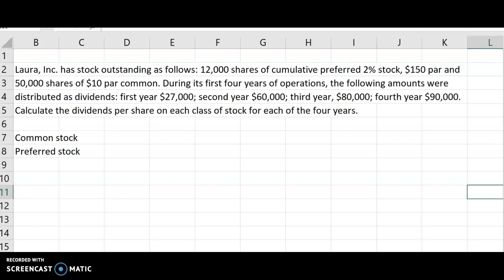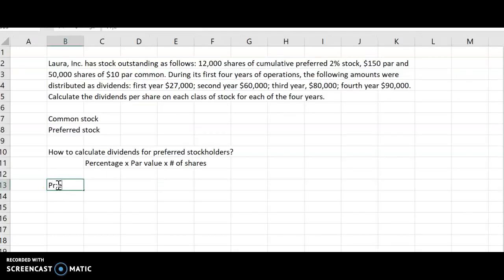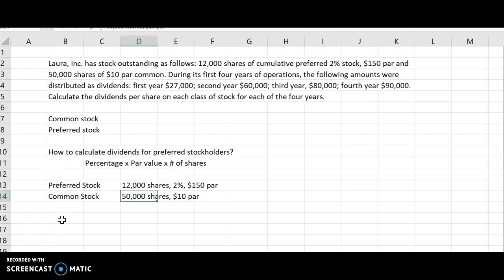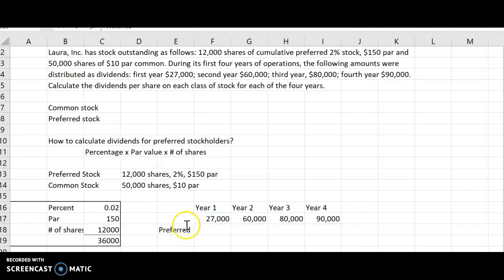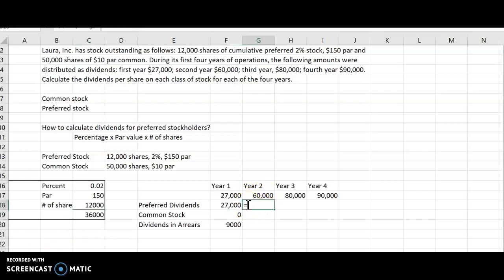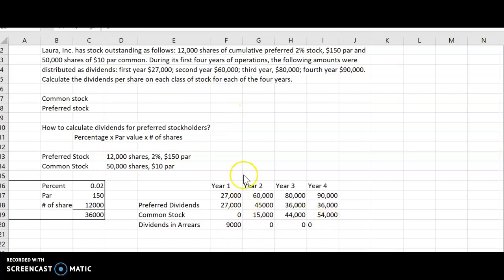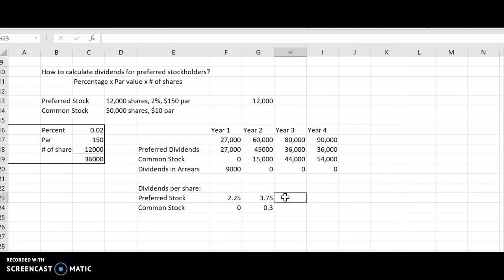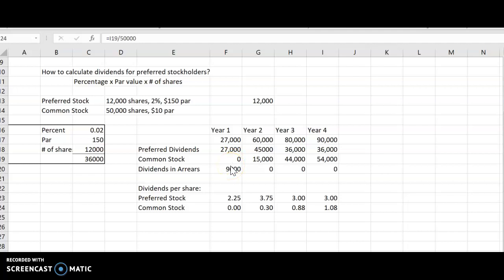Cumulative Preferred Stock